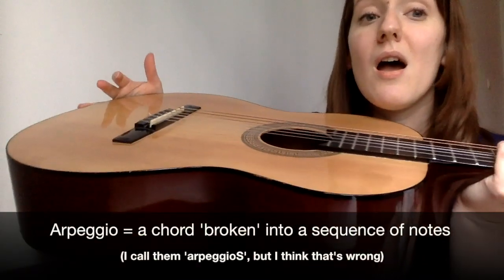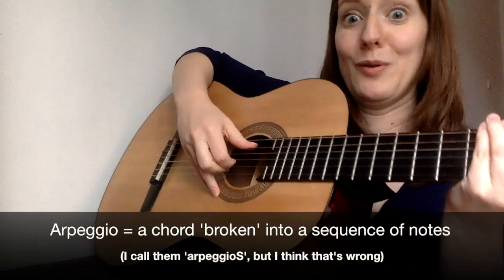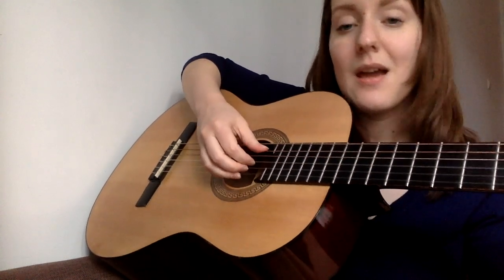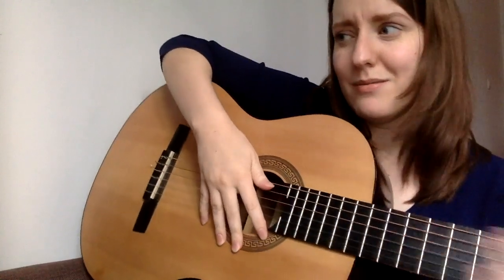"Jenny of Oldstones" Guitar Chords (Arpeggio / Classical Style)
This is how I play the new song "Jenny of Oldstones" from Game of Thrones.

I think it sounds nice this way.